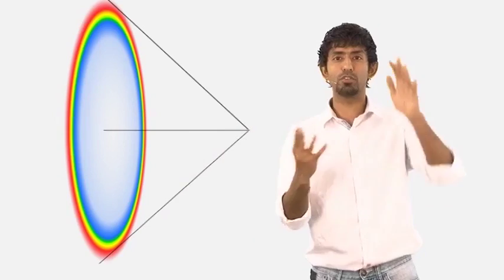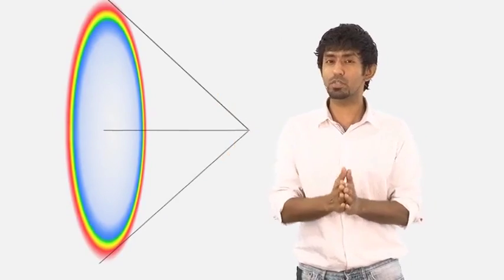Rainbows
What are first order and second order rainbows? Is there a difference between them? What is the shape in which rainbows are actually formed? Learn about rainbows in this video module.